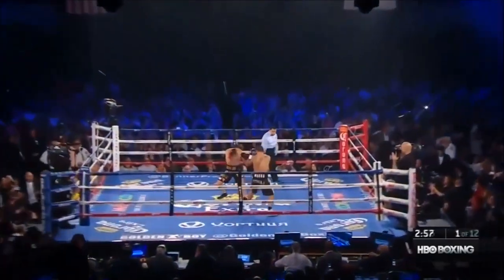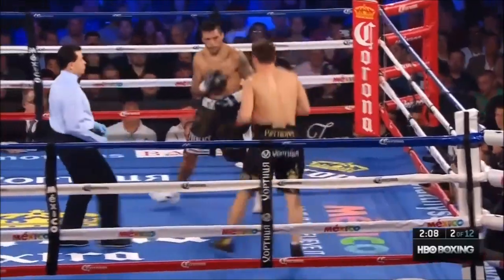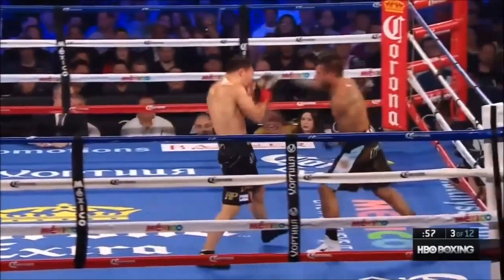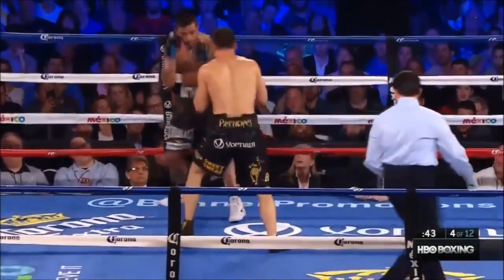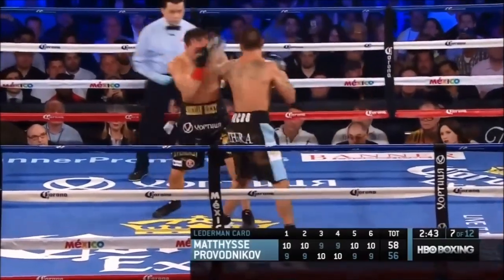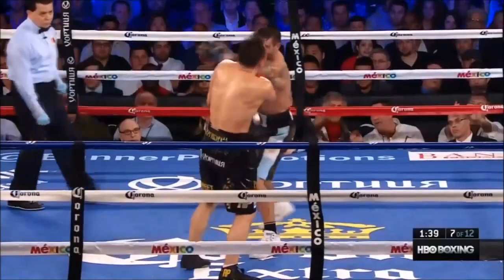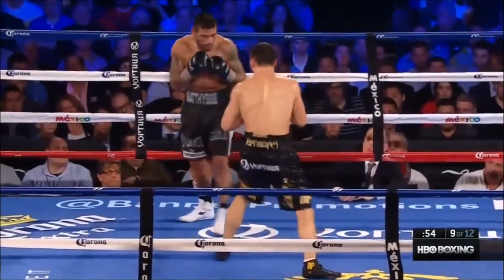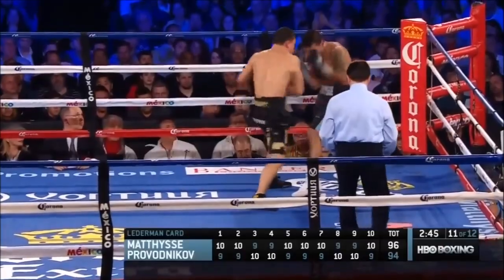Lucas Matthysse Vs Ruslan Provodnikov Highlights (A Battle of Brawlers)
Lucas Matthysse Vs Ruslan Provodnikov. Pelea por Posición de Rankings de Peso Superligero.